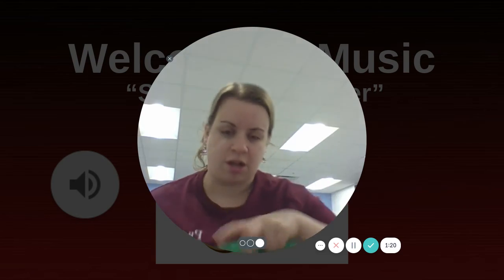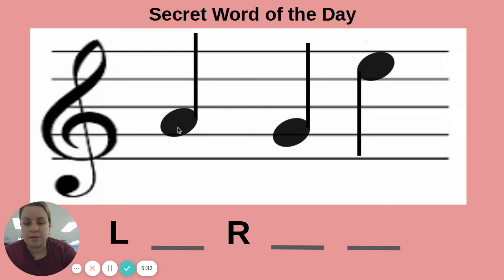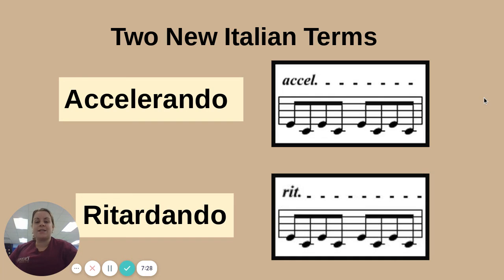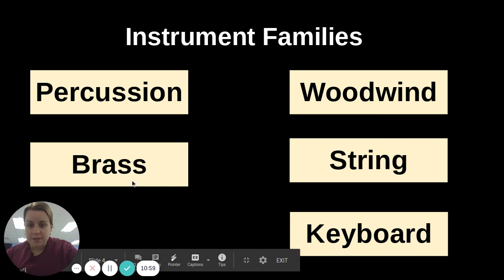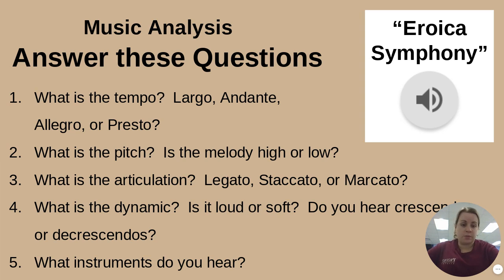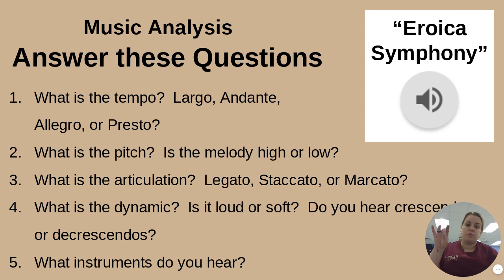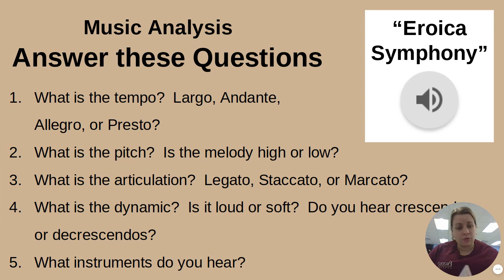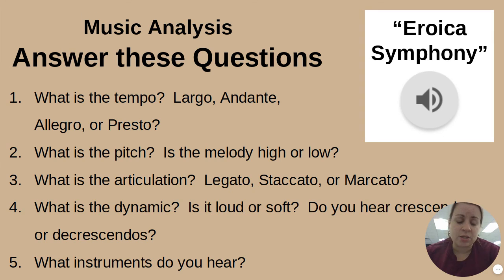Music - Middle Academy. Week 8, Day 1.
1. Move to music.
2. Discover our secret word of the day
3. Review instrument families, elements, of music, and the life of a famous composer.
4. Listen to and analyze music.

*If the audio is too quiet during the analysis portion of today's lesson, you can listen to it on your own by following this link: